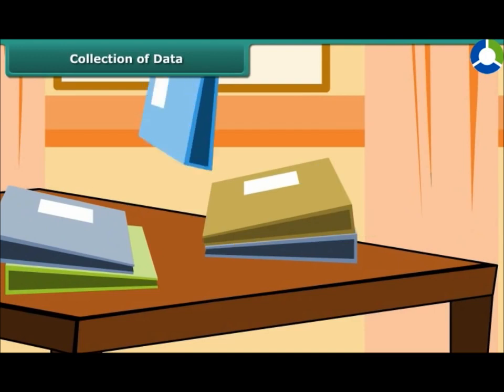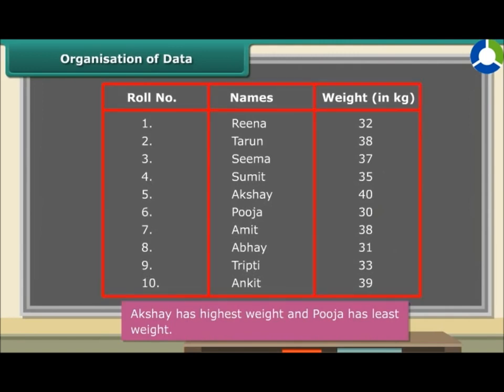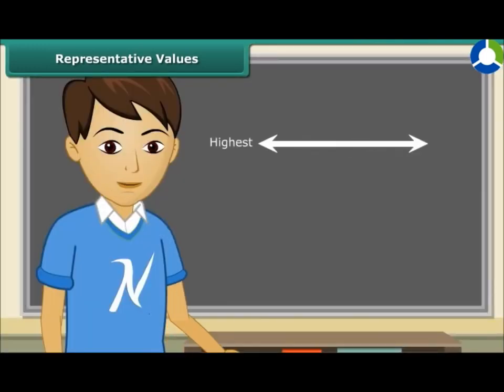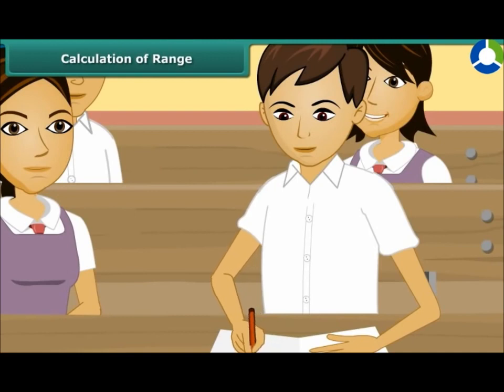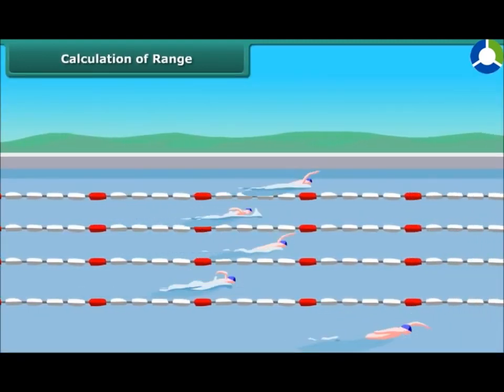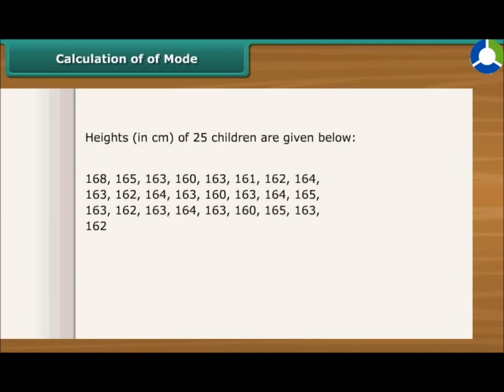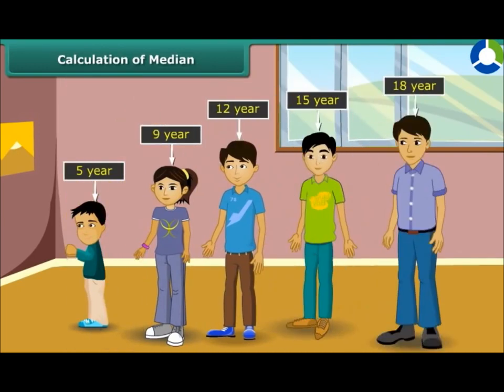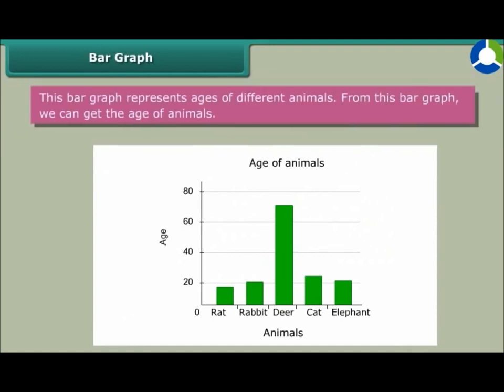Data handling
report